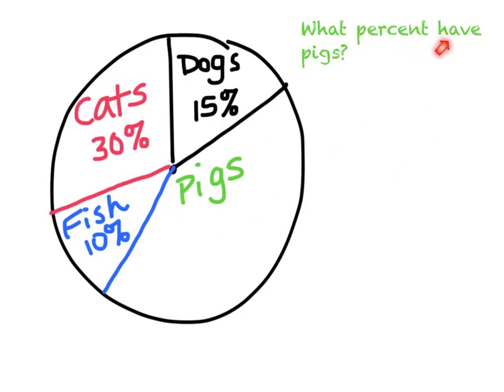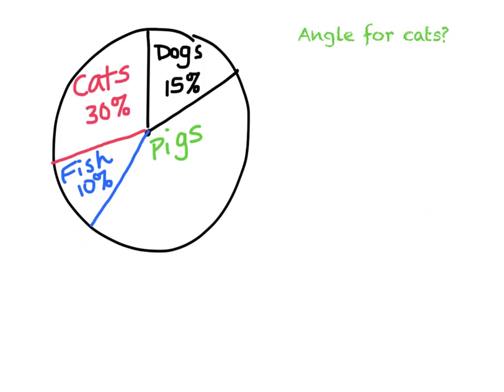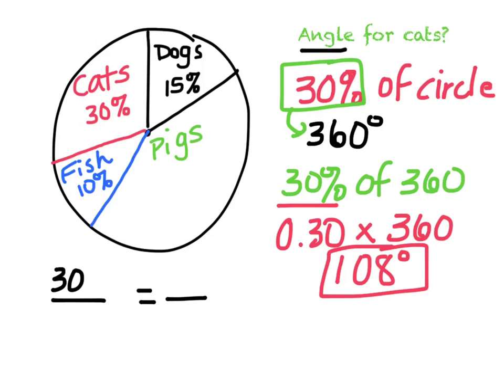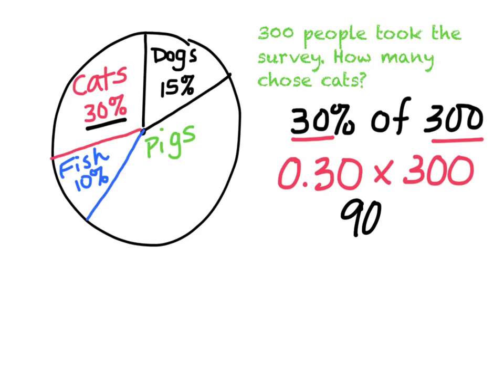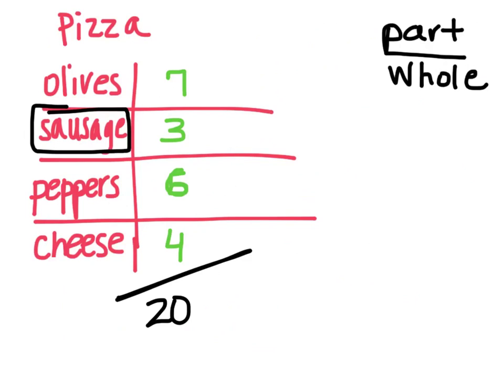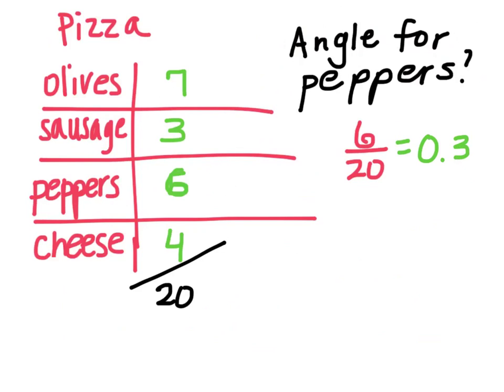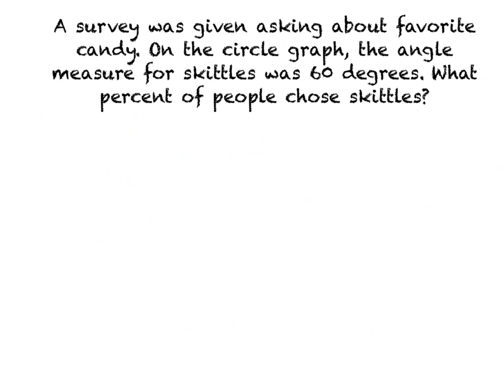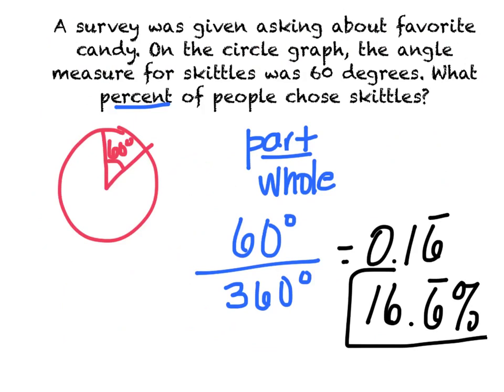Circle graphs video